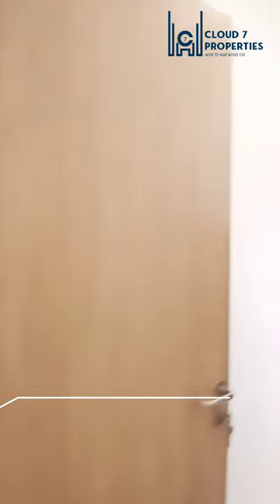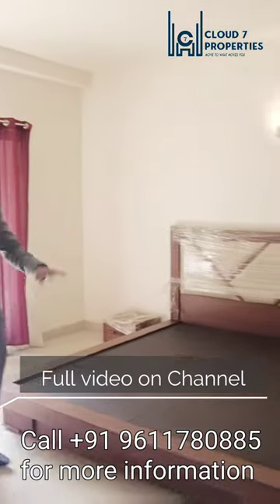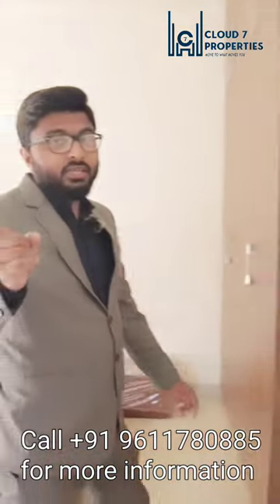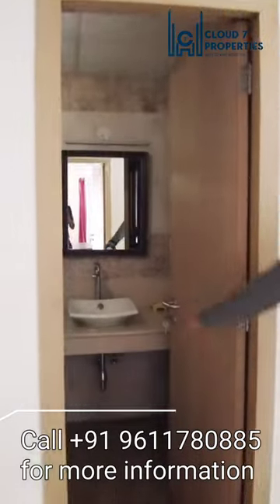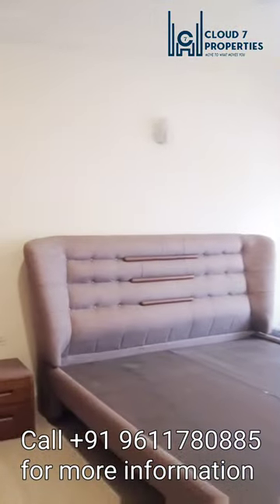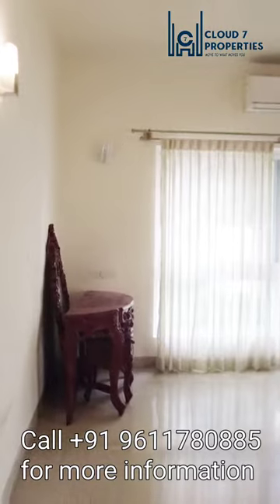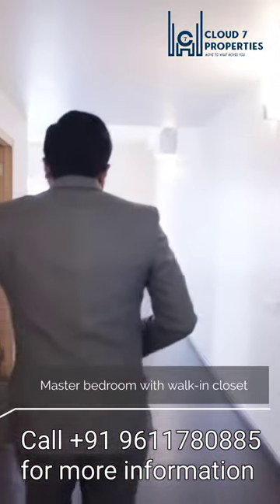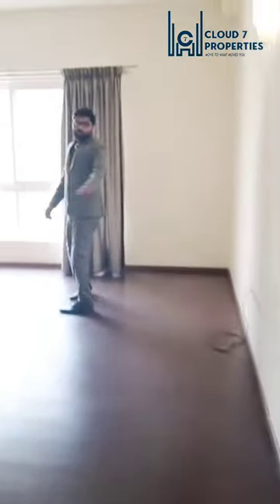LUXURY 4 BHK 4000 SQFT APARTMENT IN ULSOOR BANGALORE II FRAZER TOWN II HALASURU LAKE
2BHK/3BHK/4BHK/5BHK Apartments with

Lowest interest Rates.
Minimum Documents.
Flexible Payment options.
Low Down payments with Extended Tenure.
With upto 90% Loan Funding.
Lowest Emi amount and Quick Loan disbursement.
Special Offers exclusive for our clients.